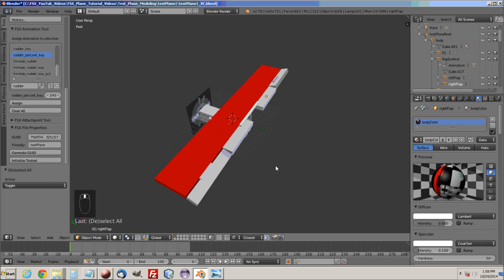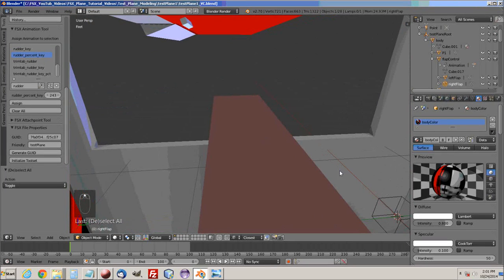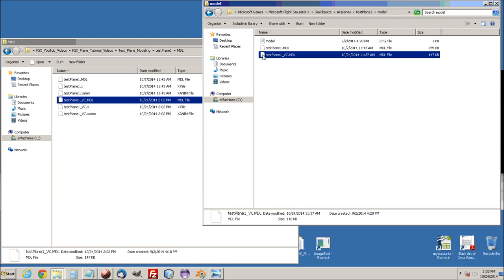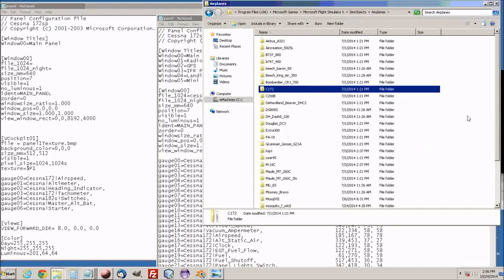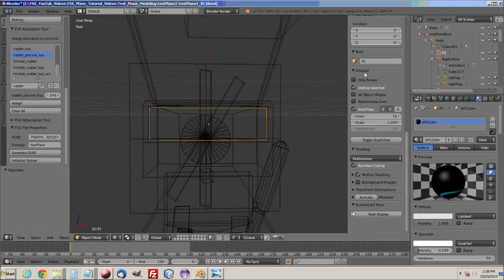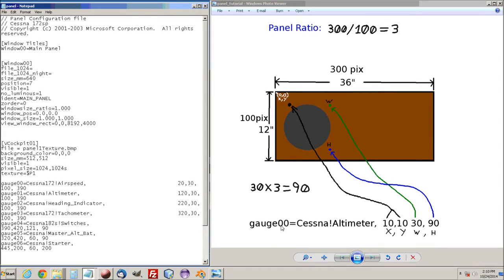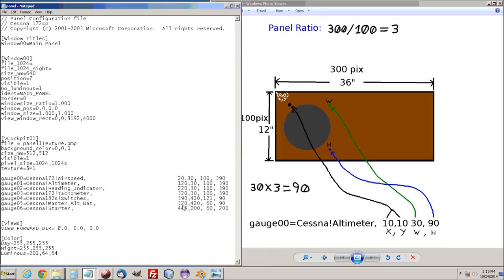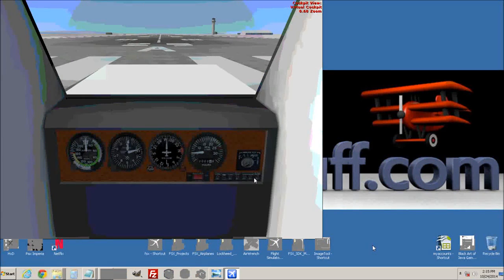How To Use Blender For Making Flight Simulator X Models (FSX) Blender2FSX Part 21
Video 21 (Working On Instrument Panel)

Special Thanks To:
Capt_X